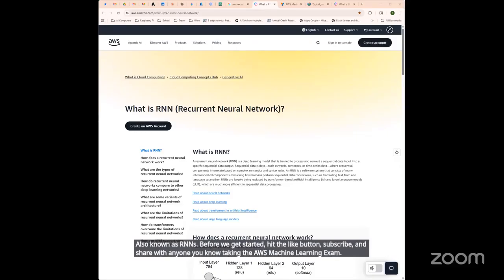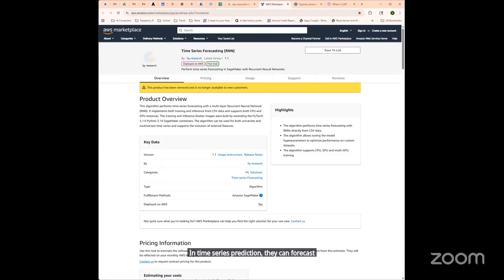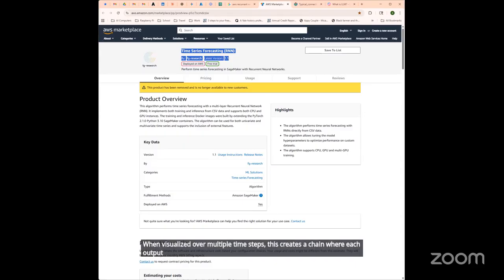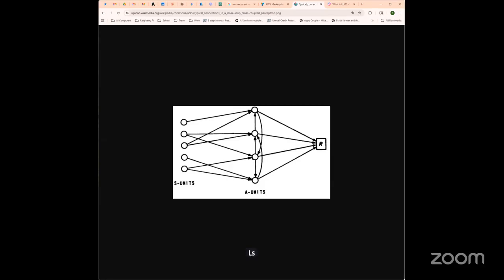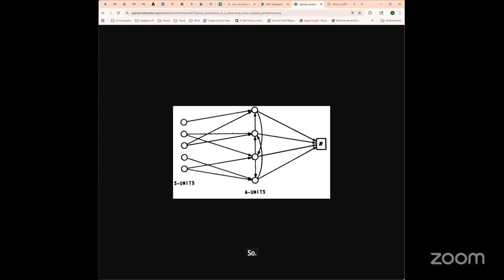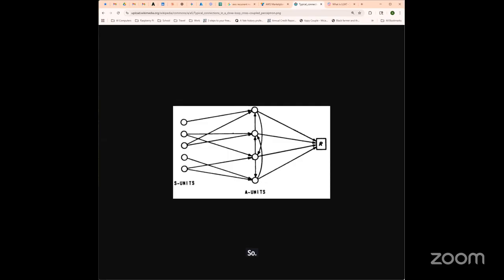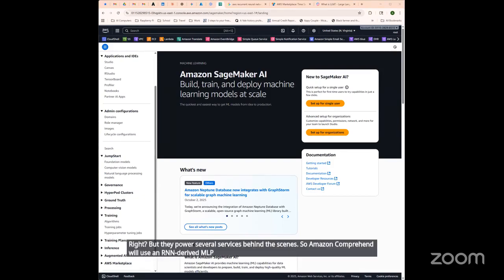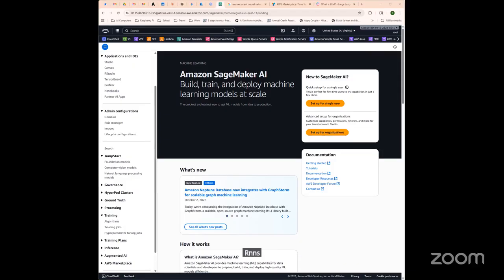AWS Machine Learning Associate Exam Walkthrough 49 Recurrent Neural Networks (RNNs)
AWS Machine Learning Associate Exam Walkthrough 49 Recurrent Neural Networks (RNNs) - October 02
Meeting Purpose

To provide a comprehensive overview of Recurrent Neural Networks (RNNs) for AWS Machine Learning exam preparation.

Key Takeaways

  - RNNs excel at processing sequential data, maintaining temporal context crucial for time series, NLP, and other ordered data tasks
  - LSTMs and GRUs address vanilla RNN limitations, offering improved long-term dependency modeling
  - AWS integrates RNN-derived models in services like Comprehend, Transcribe, and Polly; custom RNN development possible via SageMaker

Topics

RNN Fundamentals

  - Designed for sequential data processing, retaining memory of prior inputs
  - Essential for: time series forecasting, NLP, audio generation, video captioning, predictive maintenance
  - Process inputs step-by-step, maintaining evolving internal state
  - Neuron contains feedback loop, creating chain of dependencies across time steps

RNN Applications

  - Time Series Forecasting: stock prices, sensor data, website traffic
  - NLP Tasks:
      - Language modeling (next word prediction)
      - Machine translation (maintaining grammar across languages)
      - Sentiment analysis (emotional tone detection)
  - Creative Tasks: music generation, video captioning
  - Autonomous Systems: self-driving vehicle trajectory prediction

RNN Architectures

  - Vanilla RNN: basic unit, limited by vanishing gradients over long sequences
  - LSTM (Long Short-Term Memory):
      - Maintains long/short-term state via gating system
      - Excels at long-term dependencies
      - Standard for NLP tasks
      - Available in TensorFlow/Keras
  - GRU (Gated Recurrent Units):
      - Simplified LSTM, comparable performance
      - Faster training, fewer parameters
      - Efficient when computational resources are constrained

Input-Output Patterns

  - Sequence-to-sequence: stock price prediction
  - Sequence-to-vector: sentiment analysis
  - Vector-to-sequence: image captioning
  - Sequence-to-sequence (different lengths): machine translation
  - Encoder-decoder architectures: transform sequences (e.g., translation systems)

RNN Challenges

  - Complex training: Backpropagation Through Time (BPTT)
  - Vanishing/exploding gradients in long sequences
  - Hyperparameter sensitivity (sequence length, learning rate, architecture)
  - Higher memory/computation requirements vs. feed-forward networks

AWS RNN Integration

  - Not directly exposed via API, but powers several services:
      - Amazon Comprehend: NLP model for text analysis
      - Amazon Transcribe: speech-to-text conversion
      - Amazon Polly: text-to-speech synthesis
  - Custom RNN development:
      - Use SageMaker Studio, training jobs
      - Leverage TensorFlow/PyTorch for LSTM/GRU models
      - Train on SageMaker GPUs, deploy to real-time endpoints

Next Steps

  - Review RNN concepts, focusing on LSTM and GRU architectures
  - Practice identifying appropriate use cases for RNNs in AWS ML exam context
  - Explore AWS services utilizing RNN-derived models (Comprehend, Transcribe, Polly)
  - Consider hands-on practice with custom RNN development in SageMaker